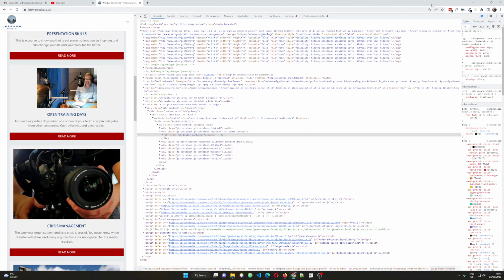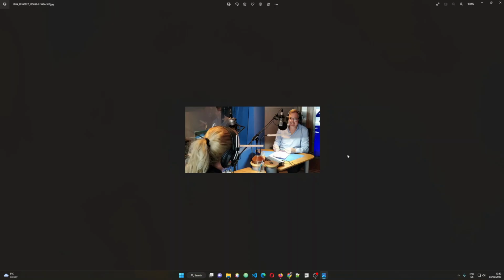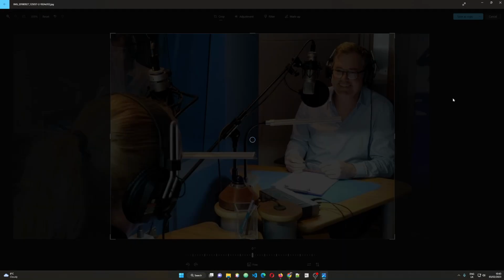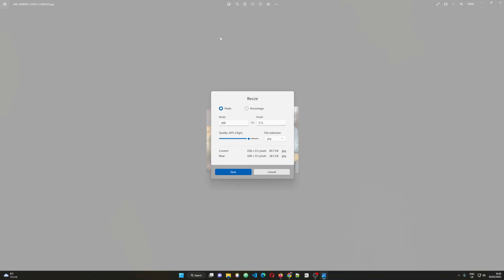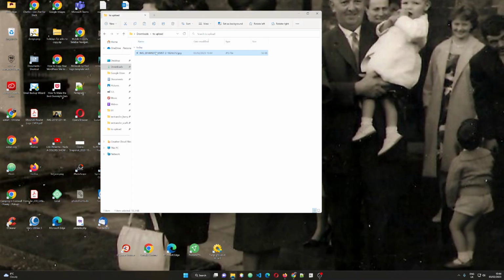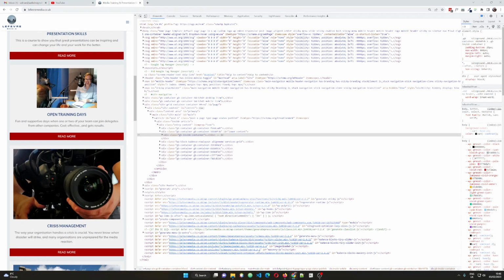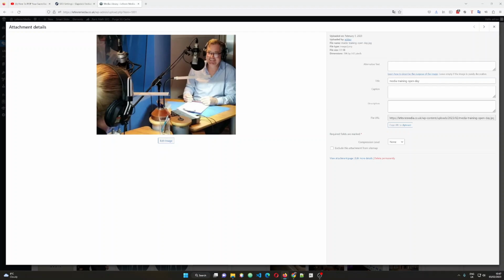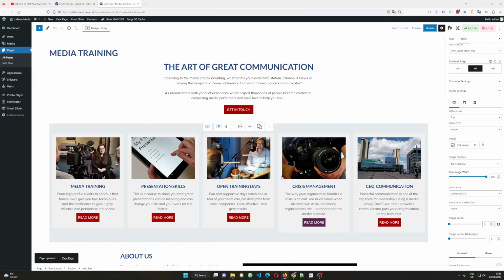2023 02 03 image resize, seo